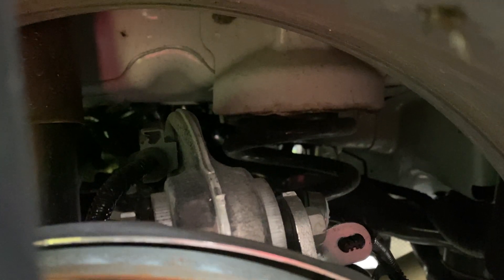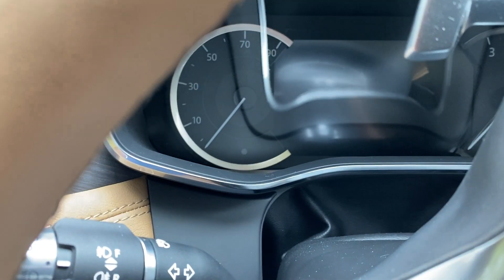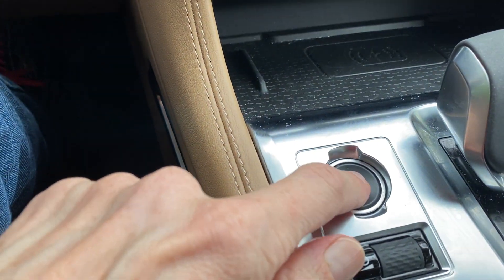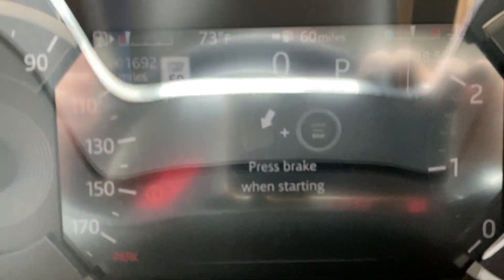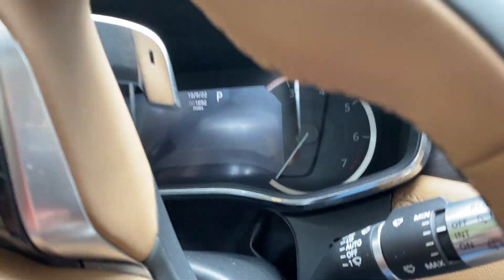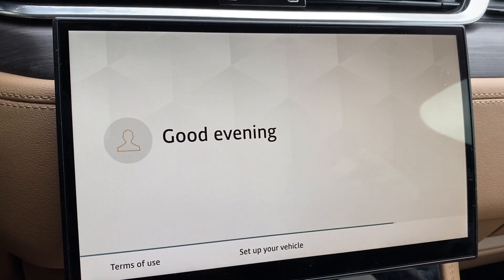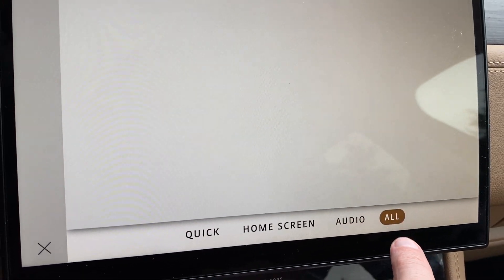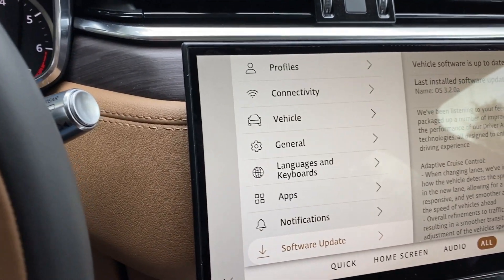What happens when you try to start your Jaguar or Land Rover vehicle while updating Pivi Pro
Just playing around, with some interesting results